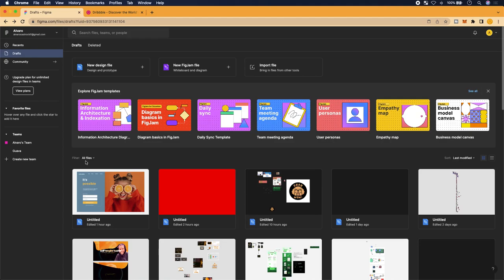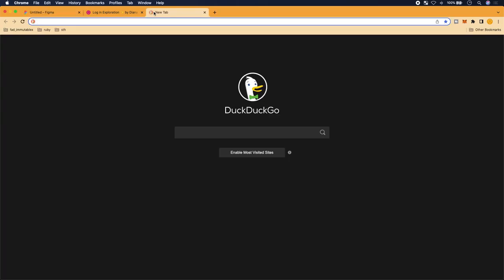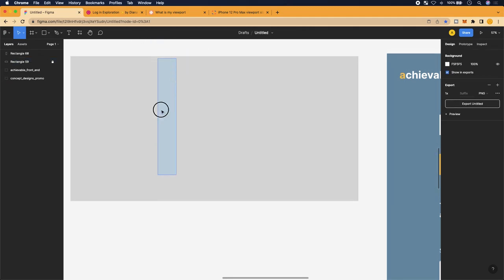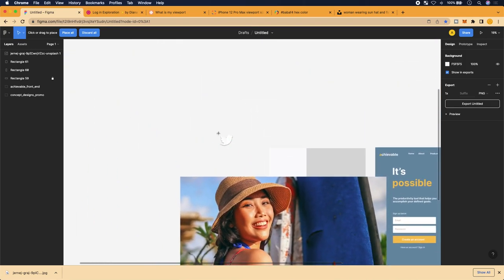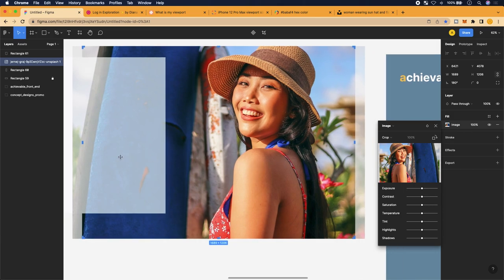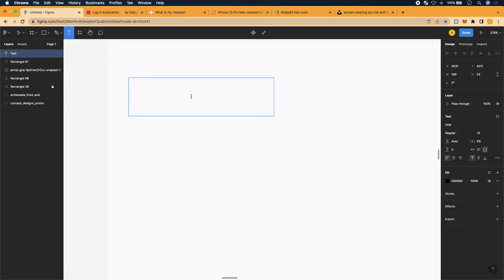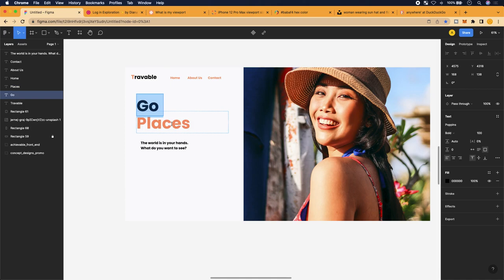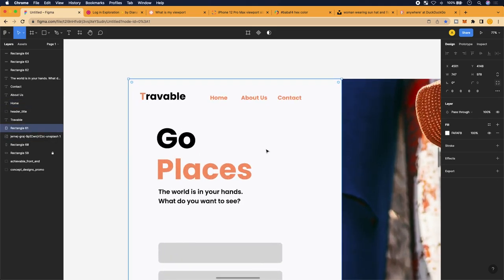Figma + Web Design Crash Course 1 HR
Today I bring y'all a crash course for Web Design & Figma.

Accordingly, the course is designed to give you a rapid understanding of Figma as a tool and teach you some fundamental web design principles.

As I've mentioned before, being a coder that can implement User Interface Design will give you a lead in the market, especially from a freelance perspective.

Ideally this will help you on your journey.

If you're still stuck learning to code sign-up below and get the FREE strategy for breaking out of TUTORIAL HELL.

Fido's Telegram 💌 : @fido_cxi